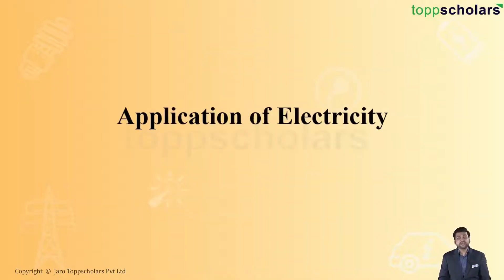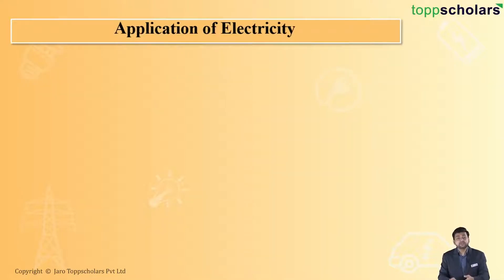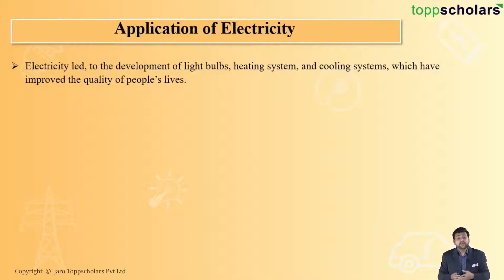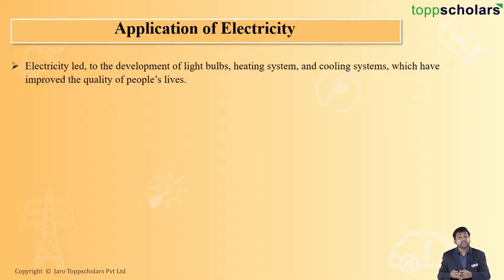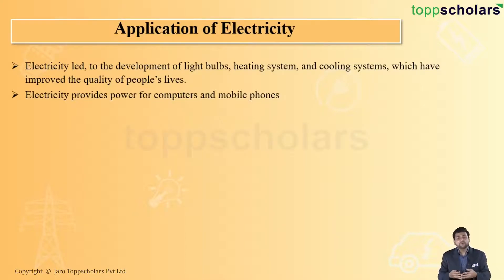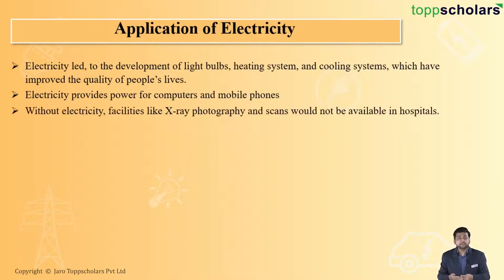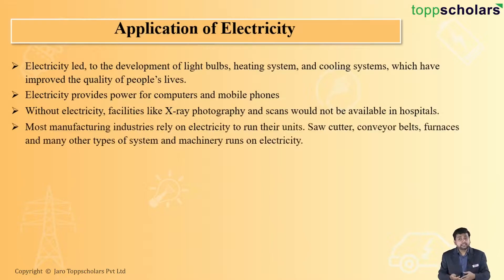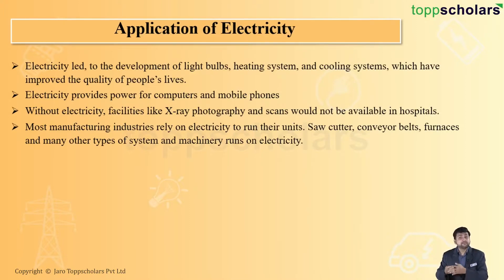Application of electricity | Physics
This video explains applications of electricity.